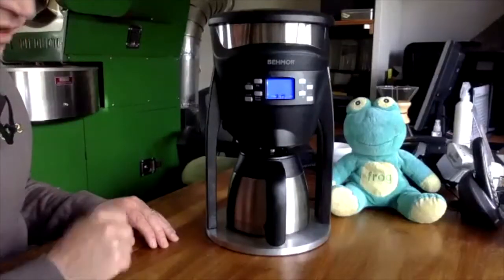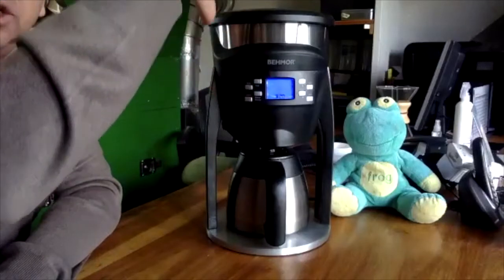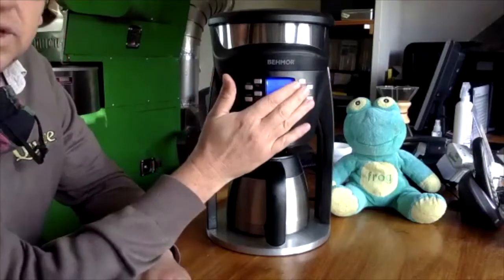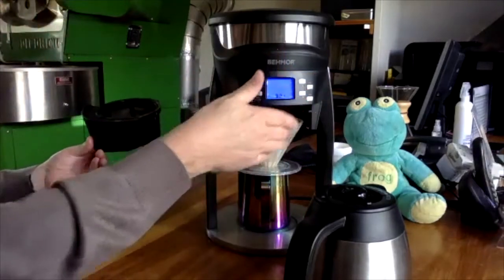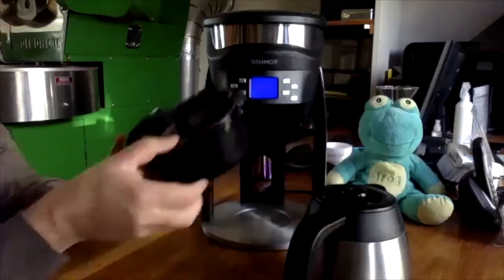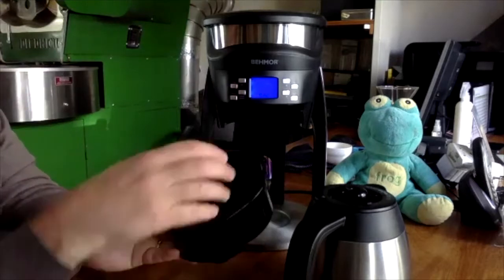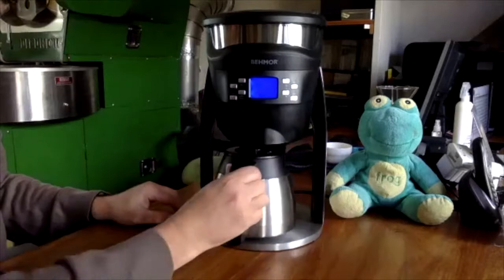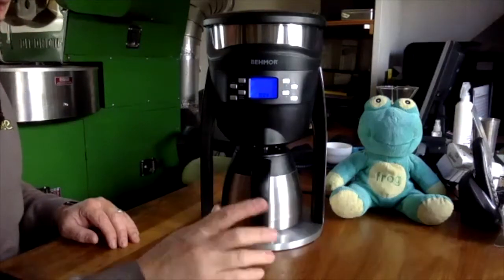Behmor Brazen 3 - Quaffee Training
A Quaffee training session on the Behmor Brazen. We cover the most common features, has a discussion about the lid of the thermopot and answer some questions.